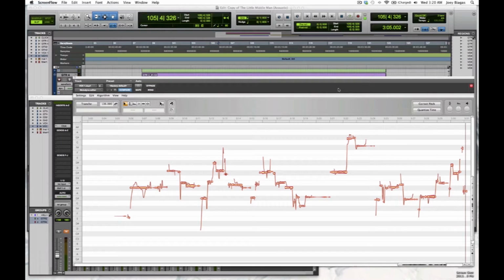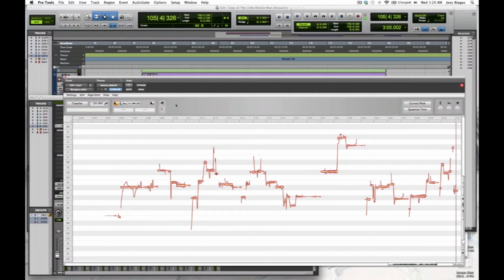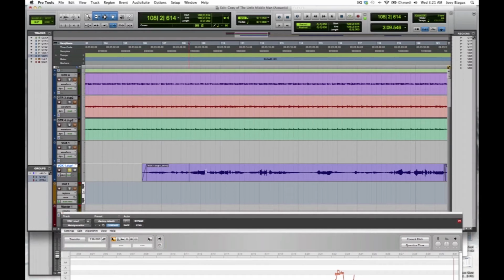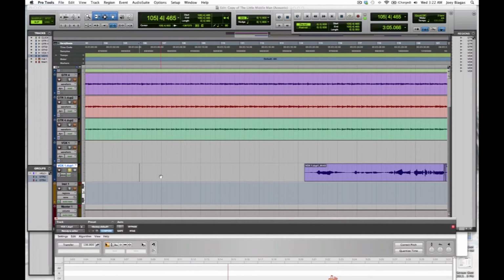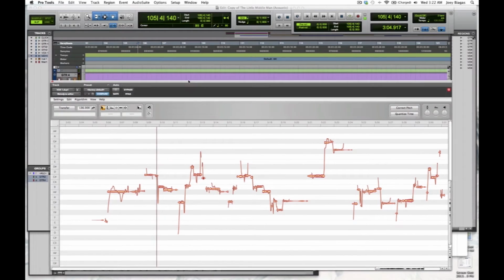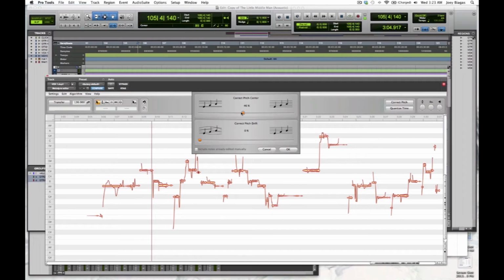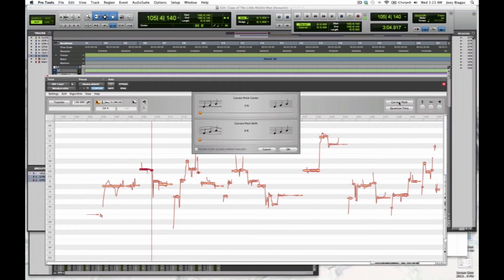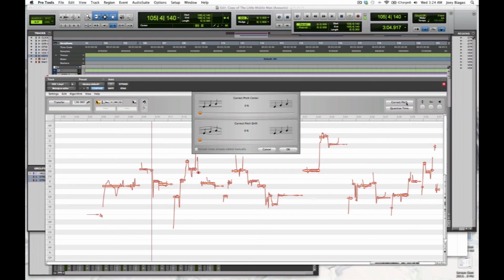How Does Melodyne Work With Vocals? : Home Recording Studio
Melodyne is something that you can use in conjunction with your typical Protools setup. Find out how Melodyne works with vocals with help from an audio engineer with a degree in Audio Recording from California State University Dominguez Hills in this free video clip.

Filmmaker: Joey Biagas

Series Description: You'd be surprised by just how little is standing in between you and your dream of having a recording studio right in your very own home. Get a home recording studio clinic with help from an audio engineer with a degree in Audio Recording from California State University Dominguez Hills in this free video series.